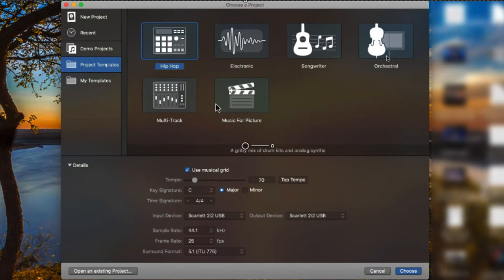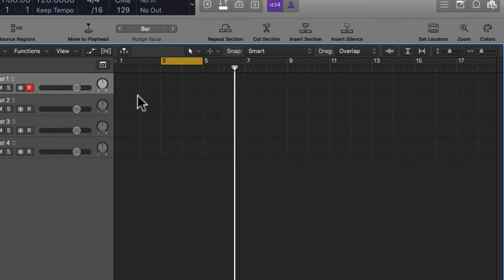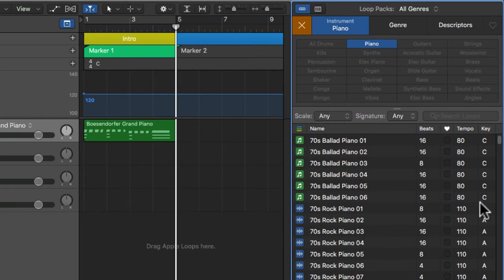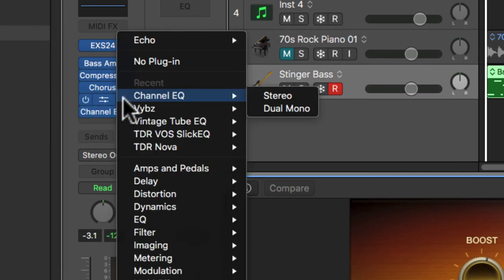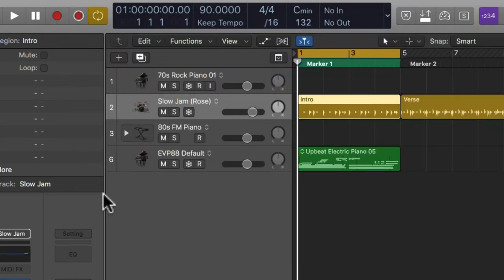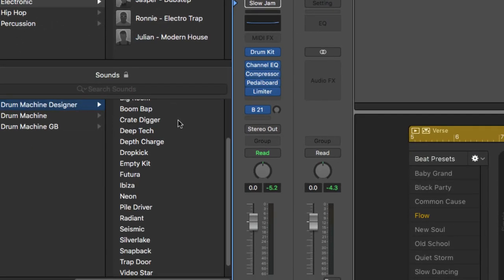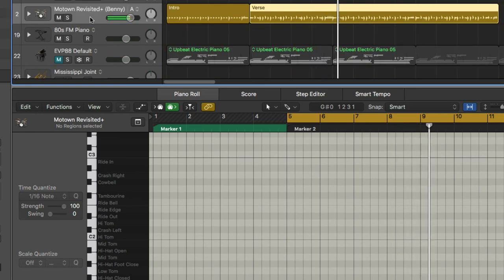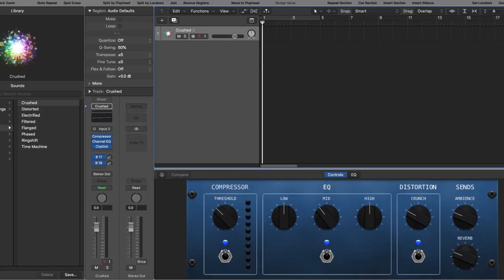LOGIC PRO X BEGINNER TUTORIAL MASTER CLASS Overview of Logic Pro - Tips Tricks For NEWBIES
Logic Pro X Beginner Tutorial MASTER CLASS Overview

Logic Pro has a lot of cool features for producing music in any genre. I created this video as a beginner's guide For newbies to get themselves familiar with the program.

I have included an outline of the video but recommend you watch the whole Logic pro tutorial all the way through. You can then go back and watch certain sections for refreshing your memory.

I've also created many other videos on Logic Pro and you can check them out

Logic Pro Beginner Overview Master Class
0:00 Logic Pro X Beginner Tutorial intro
1:55 Starting a new project

Templates
Recent projects,
Your own templates
Set tempo and tempo key

3:36  Adding Tracks
Audio, Midi instrument, Drummer Track, and more

4:29 Control bar and display overview
Short Cuts, Features -  and how to customize the toolbars.

12:50 markers and arrangement tools, tempo and key signature

15:13 Apple Loop Browser and Audio File Library
23:30 software instruments with smart controls
32:12 Instrument Patches Sound Library
34:20 Logic Pro Drummers
48:05 More Software Instruments With Smart Controls
50:10 Track Stacks
53:45 Recording Audio Guitar
58:38 Vocal Channel Strips Overview

The end for Part 1

This video is showing logic pro x tutorial for beginners valuable information but also try to cover the following subject:
-how to learn logic pro x
-beginner course to logic pro x
-logic beginner tutorial

Youtube is the best website to visit when searching for videos about logic pro x tutorial for beginners.
Logic pro x tutorial for beginners is obviously something that intrigues you and other individuals so I made this video about this topic.
Our channel has various other similar video clips concerning how to learn logic pro x, beginner course to logic pro x, and logic beginner tutorial

If you were searching for more details about how to learn logic pro x or beginner course to logic pro x did this video aid?

Get Your Music On Tic Tok, Spotify, iTunes, Apple Music, Pandora, Amazon, & 100's other music services with this VIP CODE ➥

Greg Kocis is a New York City-based producer/songwriter, multi-instrumentalist.